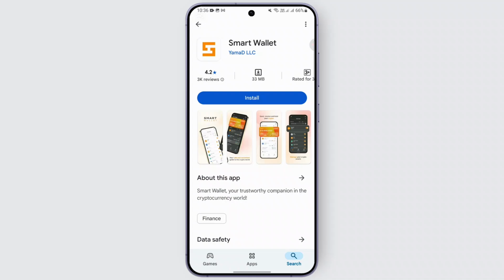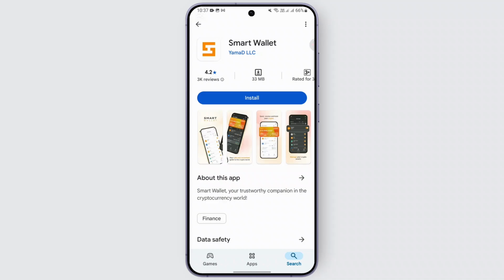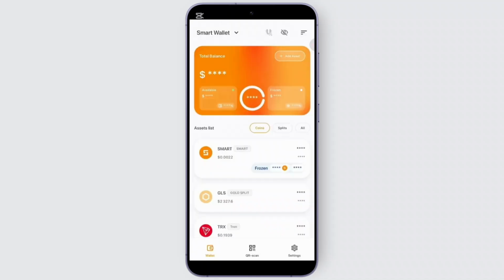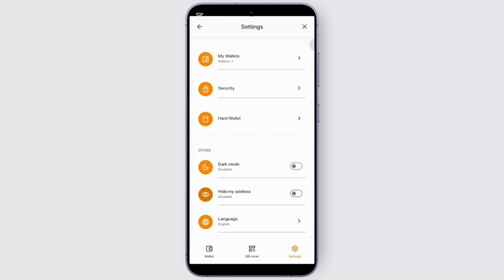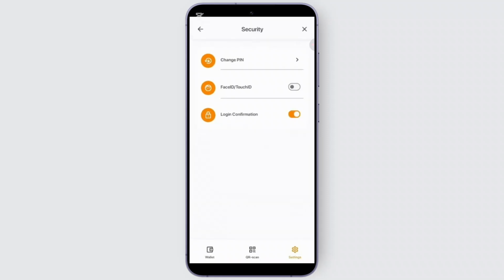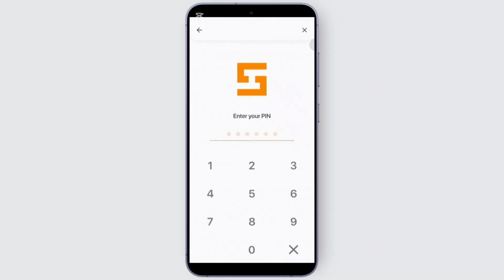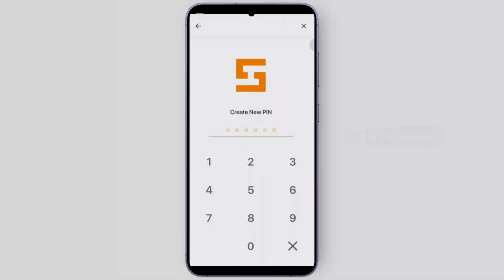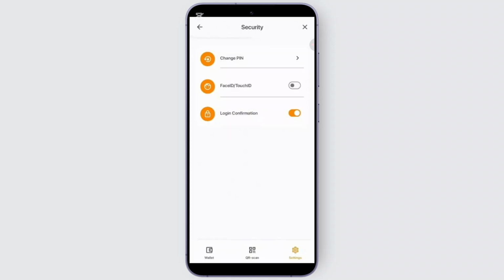How to Change PIN on Smart Wallet App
Want to update your PIN for better security on the Smart Wallet app? This video will guide you through the steps to change your PIN on the Smart Wallet app quickly and easily. Whether you're asking, "How do I reset my Smart Wallet PIN?" or need help navigating the settings, this tutorial has you covered. Learn how to update your security settings and keep your account safe. Watch now to see how you can change your PIN on the Smart Wallet app today!

Timestamps:
00:00 How to Change PIN on Smart Wallet App
00:10 How to Update Security Settings